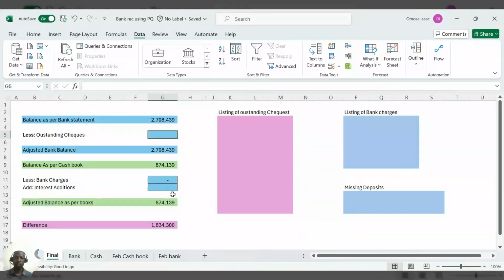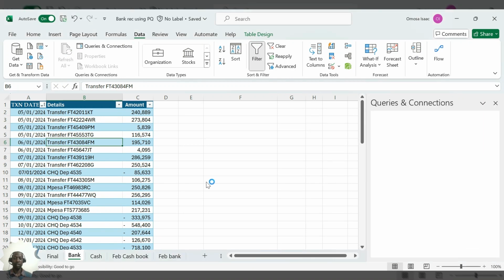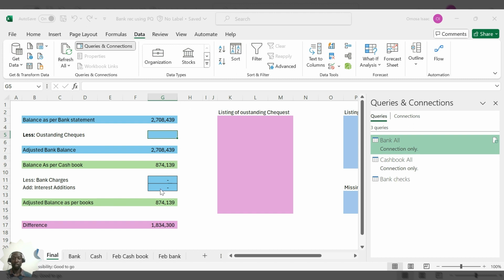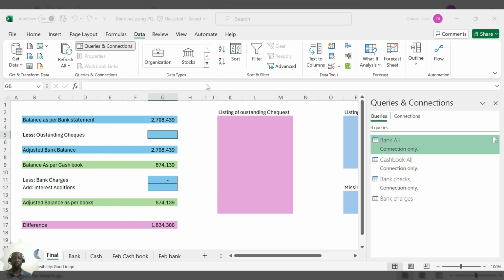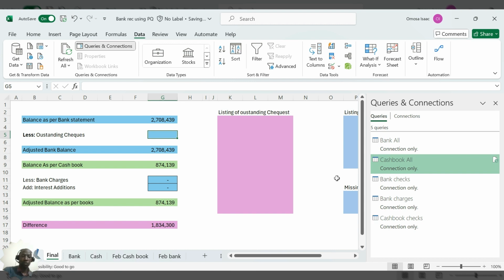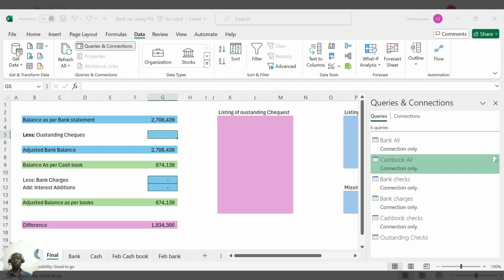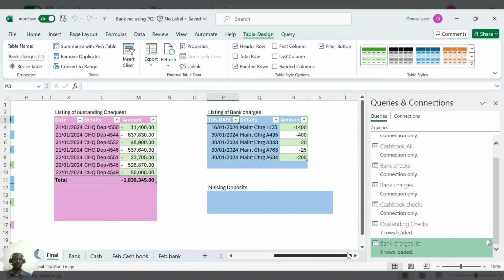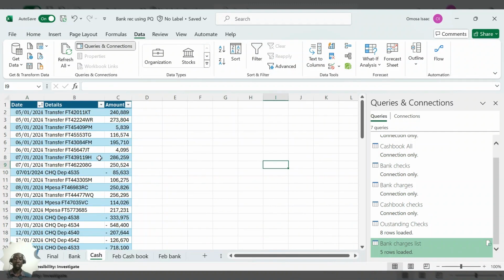Automate your bank reconciliation using Power Query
Welcome to our comprehensive tutorial on using Power Query in Excel for bank reconciliations! In this video, we'll walk you through the entire process of reconciling your bank statements with your financial records using the powerful capabilities of Power Query. What You'll Learn: Introduction to Power Query and its benefits for bank reconciliations. How to import bank statements and financial records into Excel using Power Query. Steps to clean and prepare your data for reconciliation. Techniques to merge and compare bank statements with your financial records. How to identify and resolve discrepancies efficiently. Tips and tricks for automating future bank reconciliations.